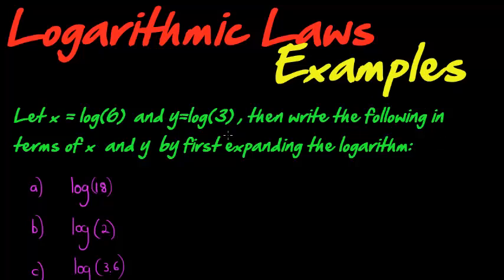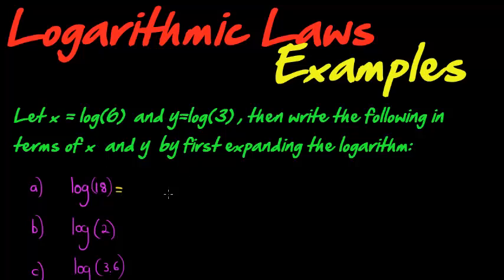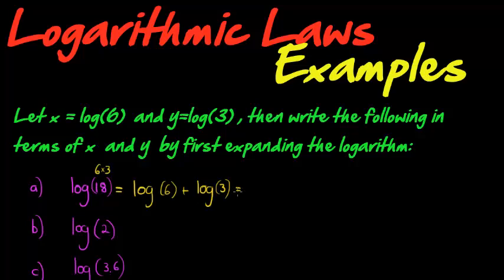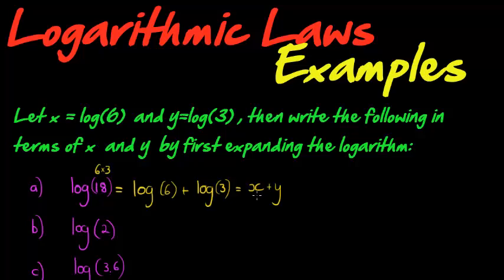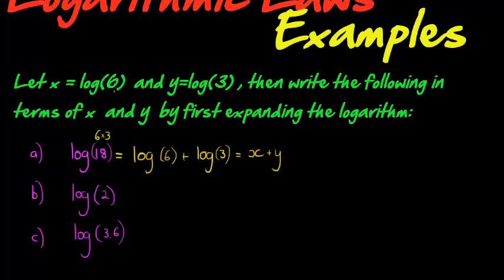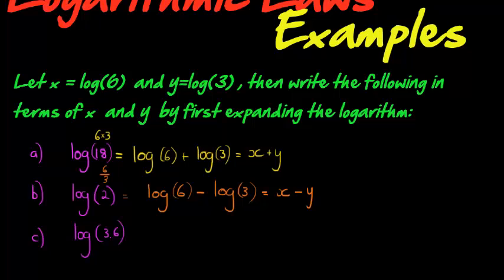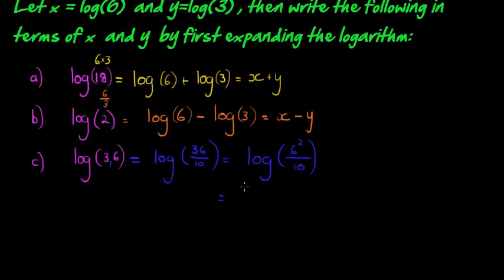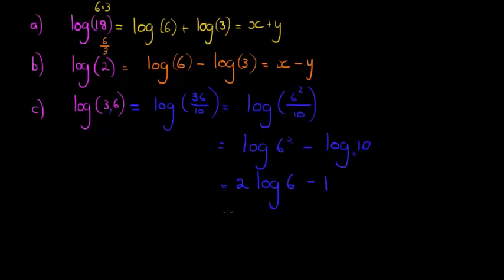Logarithmic Laws example 7